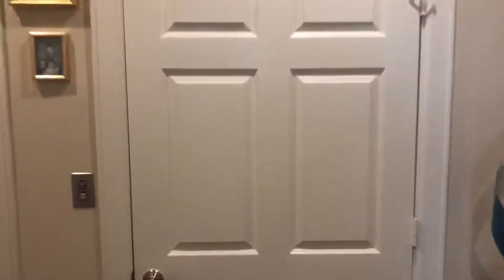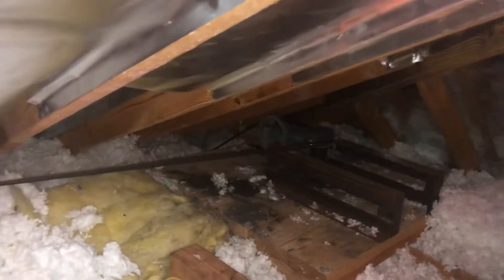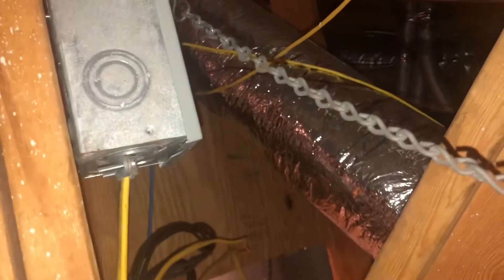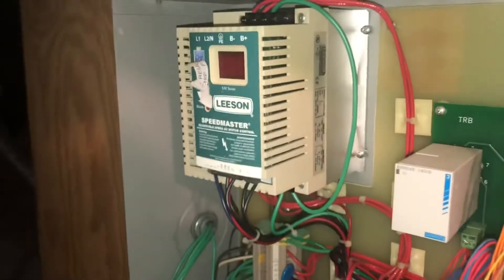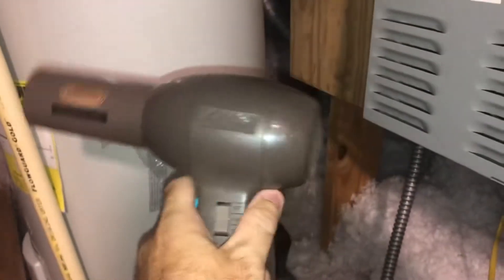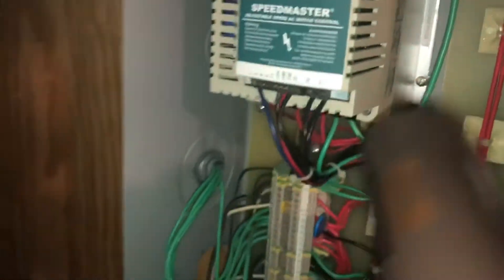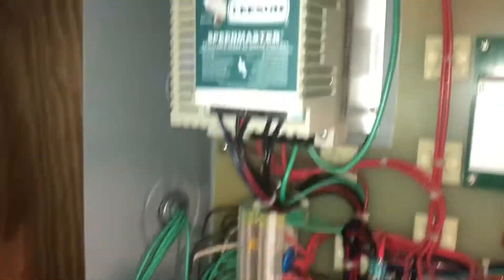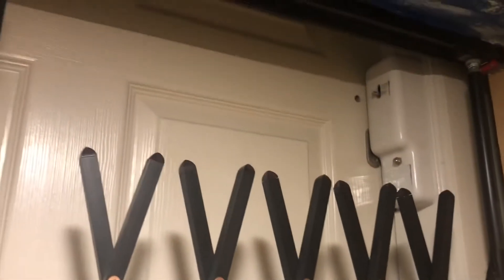Leeson Speedmaster elevator cheap and easy fix!!! Electrical outage reset , emergency chain reset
Elevator not working?! Watch this video before spending hundreds or even thousands on an elevator tech to come out.  This video covers a Leeson Speedmaster model 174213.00 but could also work for other model types for the same problem.  Don’t forget to like the video if it helped !! Thanks and take care